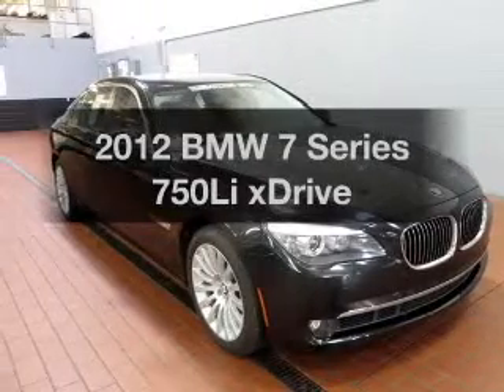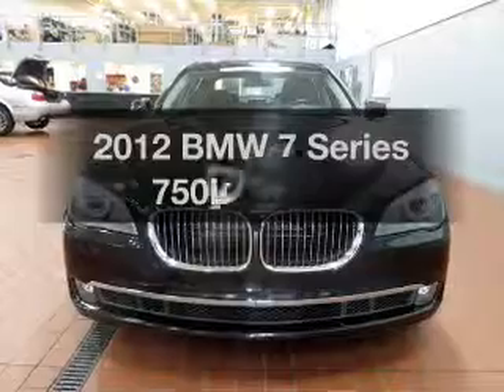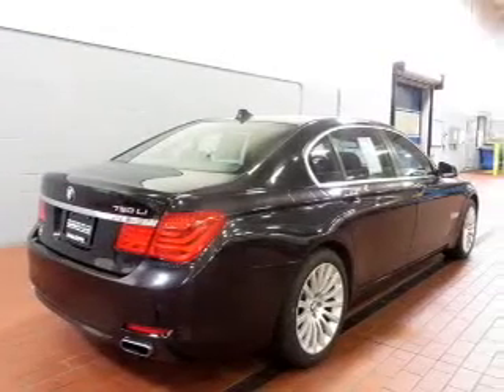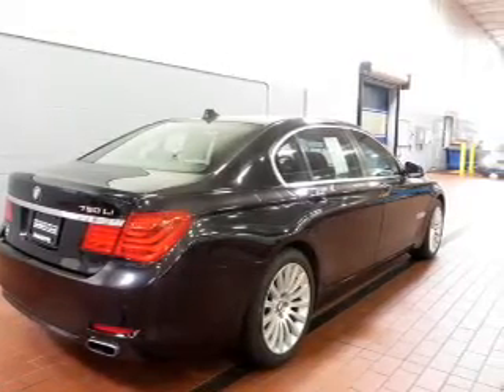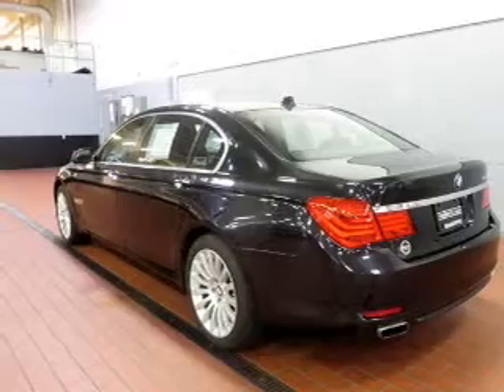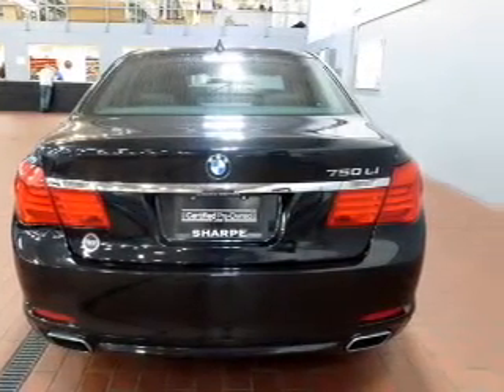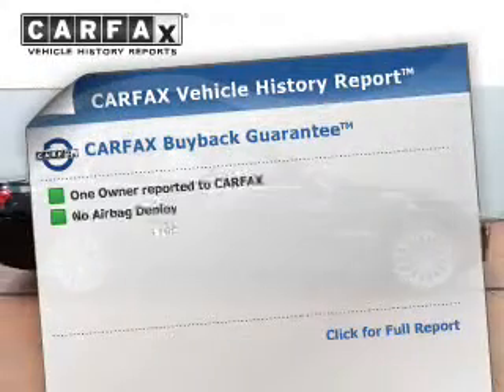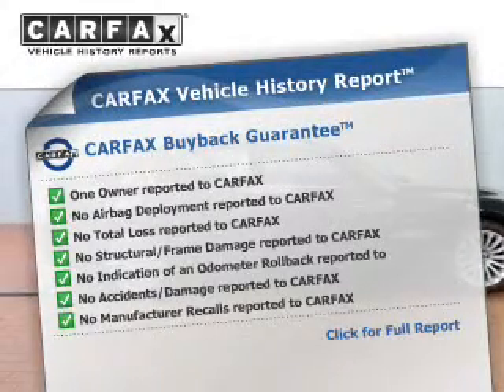2012 BMW 7 Series - Grand Rapids MI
Year: 2012
Make: BMW
Model: 7 Series
Trim: 750Li xDrive
Engine: 4.4 liter 8 cylinder 32 valve
Transmission: 6-Speed Automatic
Color: Black Sapphire Metallic
Mileage: 35118
Address:
1010 28th St SE